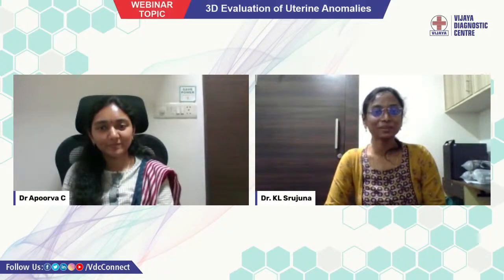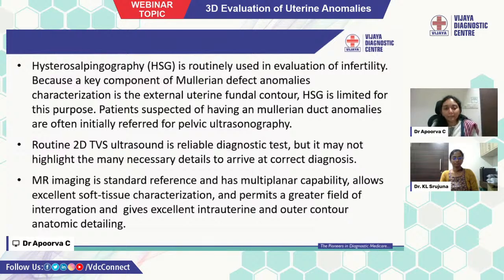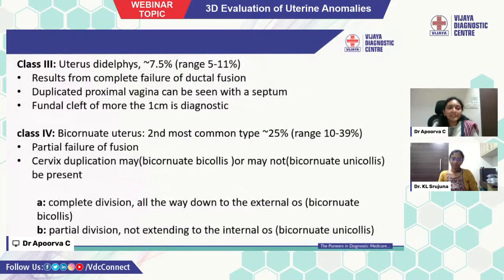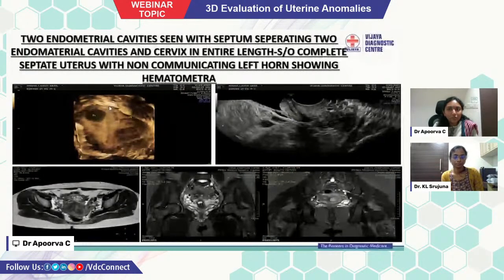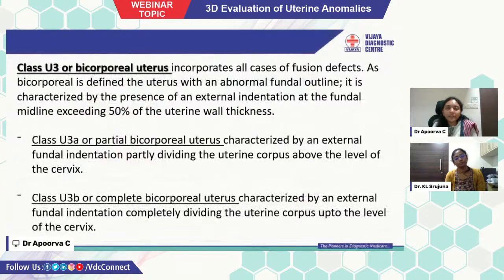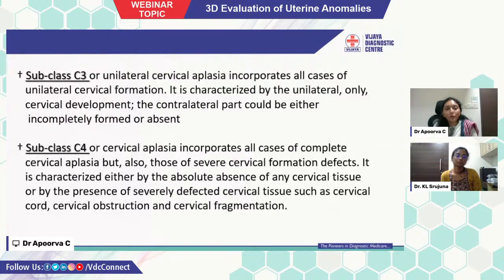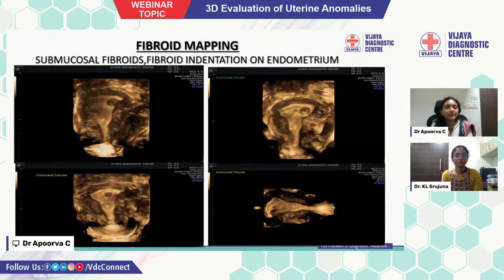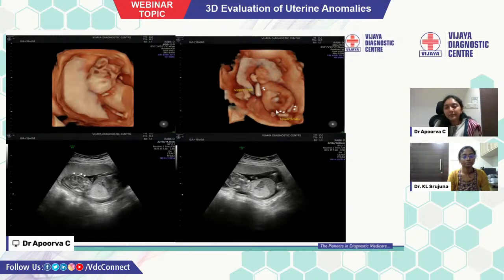Webinar on "3D Evaluation of Uterine Anomalies"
Live discussion on "3D Evaluation of Uterine Anomalies" on 20th April 2022 (Wednesday).

The webinar aims to show that 3D USG is better than 2D in showing relationship between uterine cavity and fundus as it helps to see in 3 planes especially coronal plane in diagnosis of uterine malformations.

Key Panelists:
Moderator: Dr. K Srujana Lakshmi, DNB Radiodiagnosis
Speaker: Dr Apoorva C, MBBS, DMRD